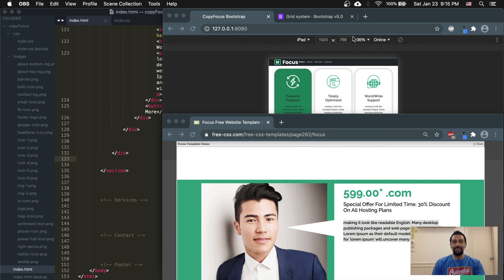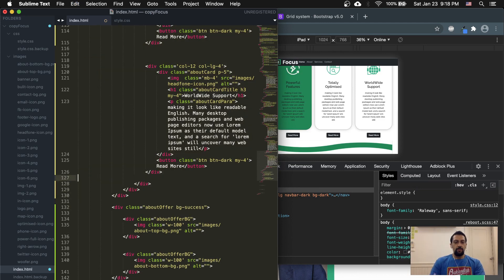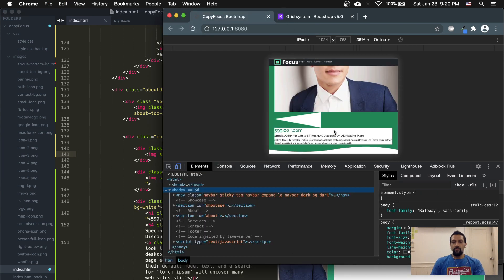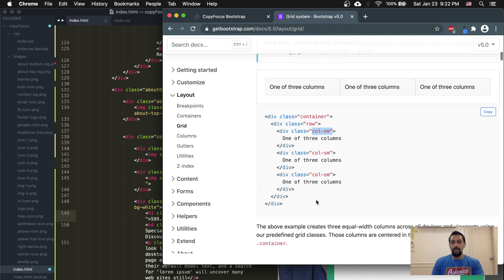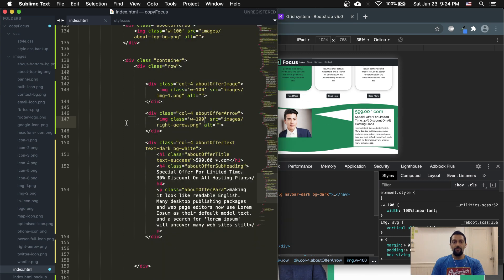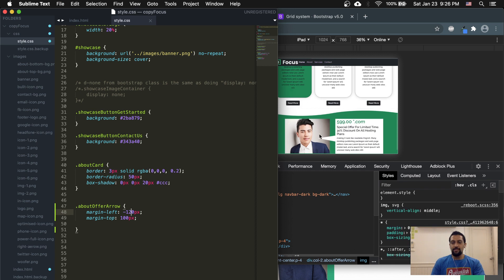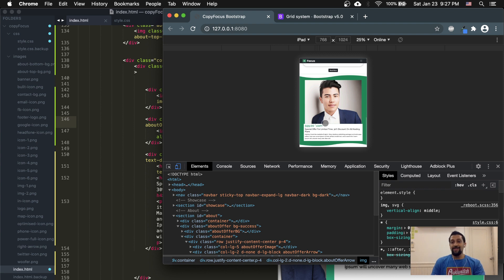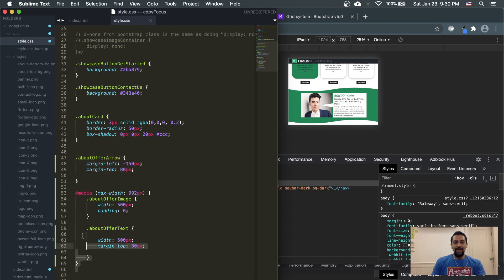HTML and CSS Layout and Planning (Part 18) - Bootstrap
Today we continue our use of BootStrap and go further into arranging and overlapping elements, negative margins, and hiding elements for responsive deployments.  If you have any questions of comments, please leave us your thoughts opinions and feedback below.  We look forward to hearing from you.